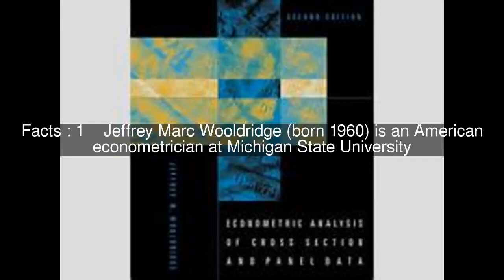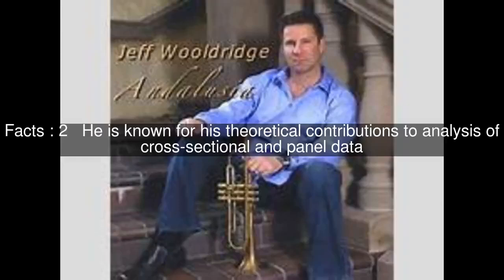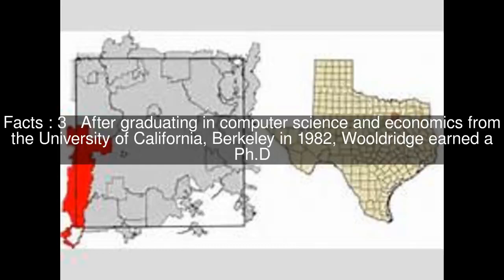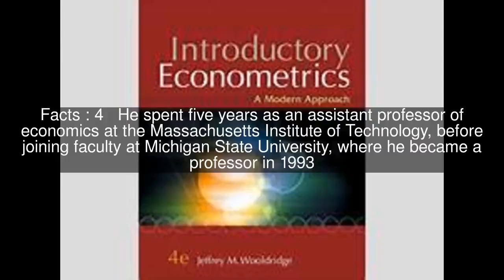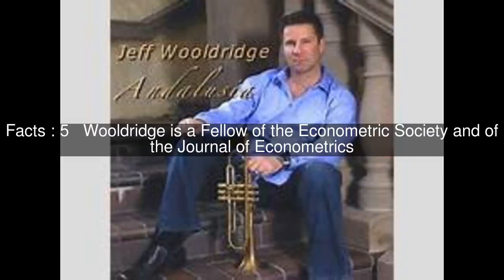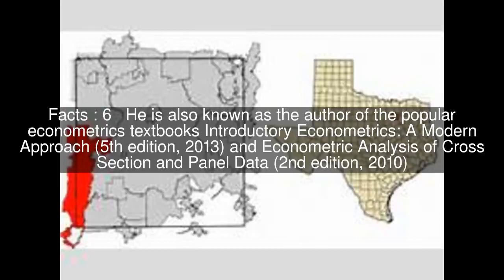Jeffrey Wooldridge Top #6 Facts